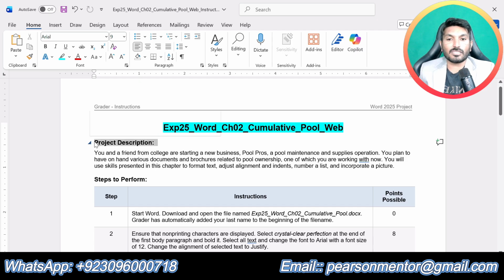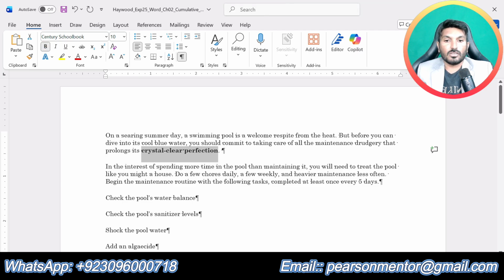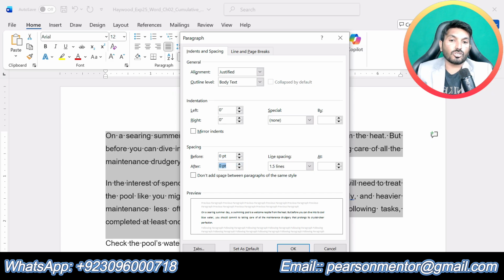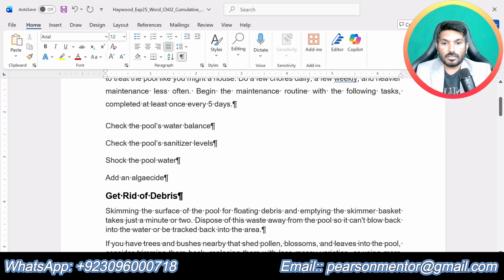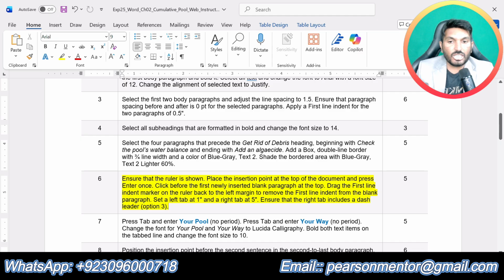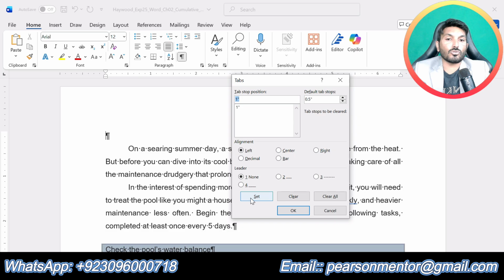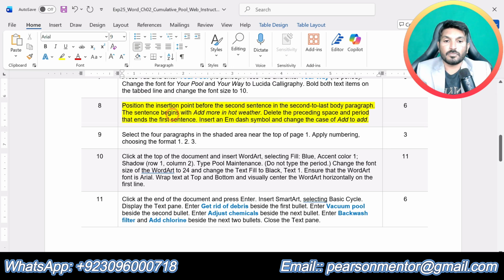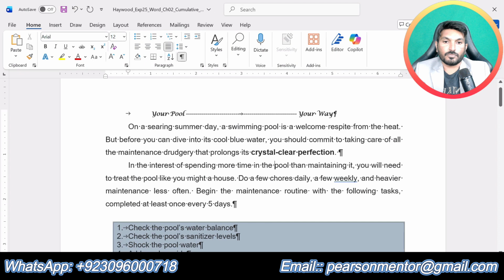Exp25_Word_Ch02_Cumulative_Pool_Web | Word Chapter 2: Grader Cumulative - Pool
Project Description:
You and a friend from college are starting a new business, Pool Pros, a pool maintenance and supplies operation. You plan to have on hand various documents and brochures related to pool ownership, one of which you are working with now. You will use skills presented in this chapter to format text, adjust alignment and indents, number a list, and incorporate a picture.

Start Word. Download and open the file named Exp25_Word_Ch02_Cumulative_Pool.docx. Grader has automatically added your last name to the beginning of the filename.
Ensure that nonprinting characters are displayed. Select crystal-clear perfection at the end of the first body paragraph and bold it. Select all text and change the font to Arial with a font size of 12. Change the alignment of selected text to Justify.
Select the first two body paragraphs and adjust the line spacing to 1.5. Ensure that paragraph spacing before and after is 0 pt for the selected paragraphs. Apply a First line indent for the two paragraphs of 0.5".
Select all subheadings that are formatted in bold and change the font size to 14.
Select the four paragraphs that precede the Get Rid of Debris heading, beginning with Check the pool’s water balance and ending with Add an algaecide. Add a Box, double-line border with ¾ line width and a color of Blue-Gray, Text 2. Shade the bordered area with Blue-Gray, Text 2 Lighter 60%.
Ensure that the ruler is shown. Place the insertion point at the top of the document and press Enter once. Click before the first newly inserted blank paragraph at the top. Drag the First line indent marker on the ruler back to the left margin to remove the First line indent from the blank paragraph. Set a left tab at 1" and a right tab at 5". Ensure that the right tab includes a dash leader (option 3).
Press Tab and enter Your Pool (no period). Press Tab and enter Your Way (no period). Change the font for Your Pool and Your Way to Lucida Calligraphy. Bold both text items on the tabbed line and change the font size to 10.
Position the insertion point before the second sentence in the second-to-last body paragraph. The sentence begins with Add more in hot weather. Delete the preceding space and period that ends the first sentence. Insert an Em dash symbol and change the case of Add to add.
Select the four paragraphs in the shaded area near the top of page 1. Apply numbering, choosing the format 1. 2. 3.
Click at the top of the document and insert WordArt, selecting Fill: Blue, Accent color 1; Shadow (row 1, column 2). Type Pool Maintenance. (Do not type the period.) Change the font size of the WordArt to 24 and change the Text Fill to Black, Text 1. Ensure that the WordArt font is Arial. Wrap text at Top and Bottom and visually center the WordArt horizontally on the first line.
Click at the end of the document and press Enter. Insert SmartArt, selecting Basic Cycle. Display the Text pane. Enter Get rid of debris beside the first bullet. Enter Vacuum pool beside the second bullet. Enter Adjust chemicals beside the next bullet. Enter Backwash filter and Add chlorine beside the next two bullets. Close the Text pane.

Exp25_Word_Ch02_CumulativeAssessment - Space
Word Application Capstone (Chapters 1-4) - Culinary
Word Chapter 1: Grader Cumulative - Agriculture
Word Chapter 1: Grader Hands-On Exercise - Job
Word Chapter 2: Grader Cumulative - Space
Word Chapter 2: Grader Hands-On Exercise - Studio
Word Chapter 2: Grader Cumulative - Pool
Word Chapter 3: Grader Hands-On Exercise - Letter
Word Chapter 3: Grader Cumulative - Tourism
Word Chapter 4: Grader Hands-On Exercise - Research
Word Chapter 4: Grader Cumulative - Cattle
Word Chapter 4: Grader Cumulative - Retirement ]